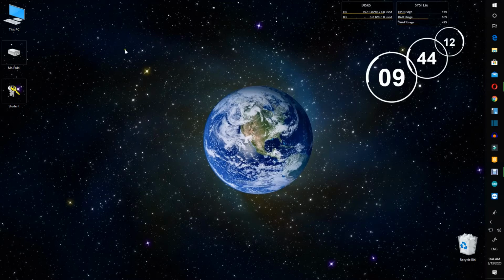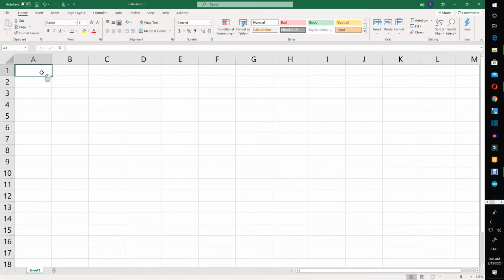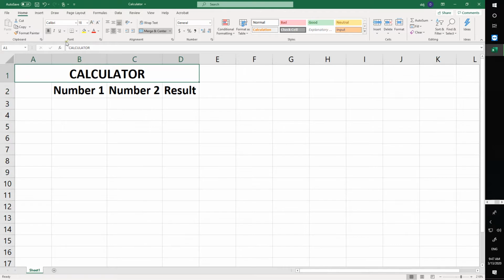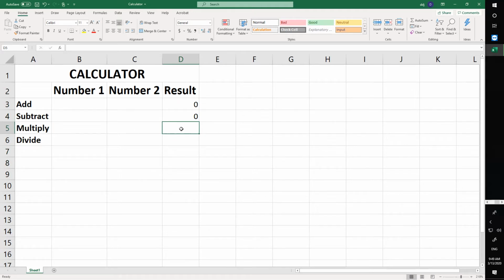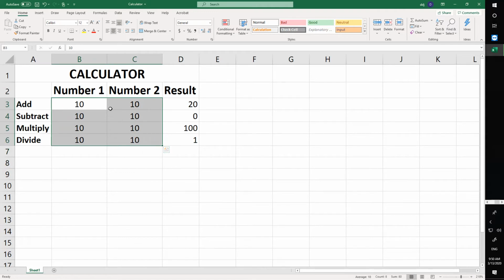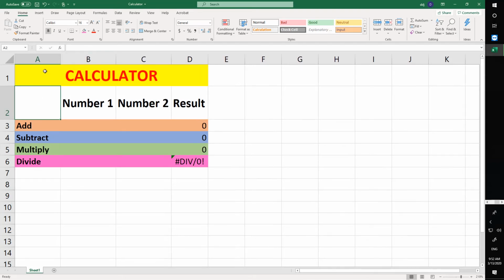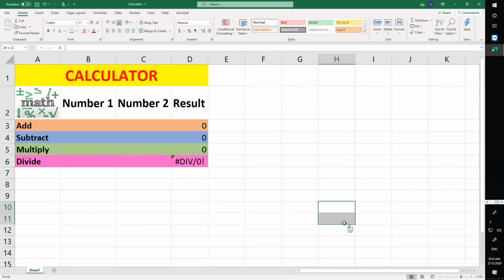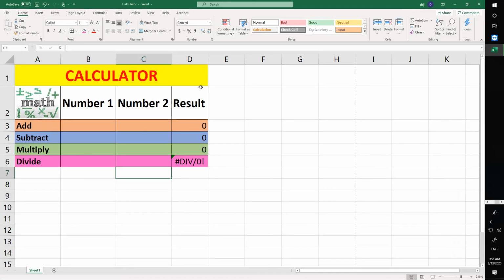How to make a calculator in Excel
Learn how to make a calculator in excel.